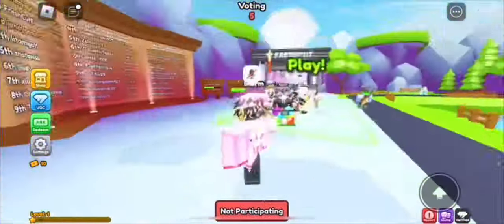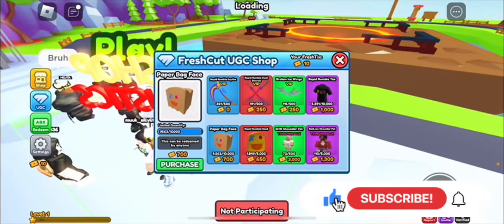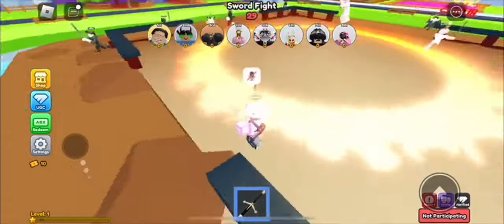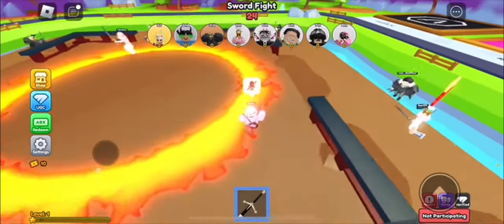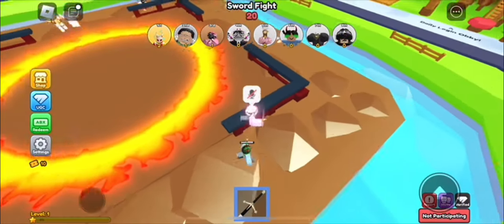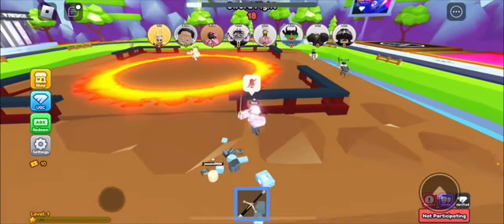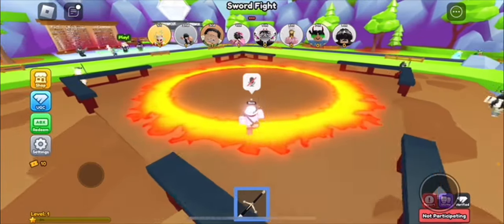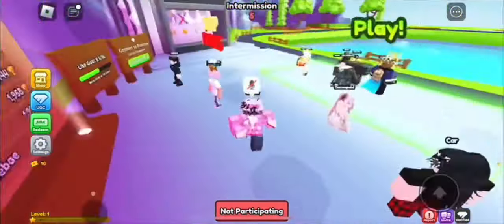[EVENT] How To Get The FREE “Rapid Rumble Paper Bag Face & Head” | ROBLOX Rapid Rumble ^^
Hey everyone, in today’s video I go over on how to get the “Rapid Rumble Paper Bag Face & Head” In Rapid Rumble with 10K stock each! ✧